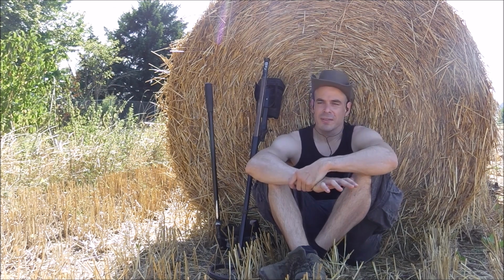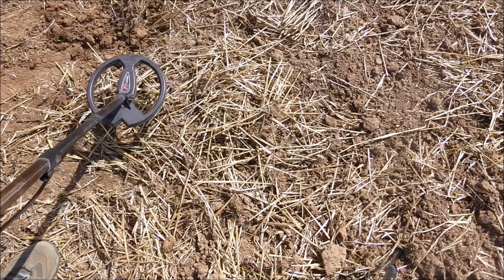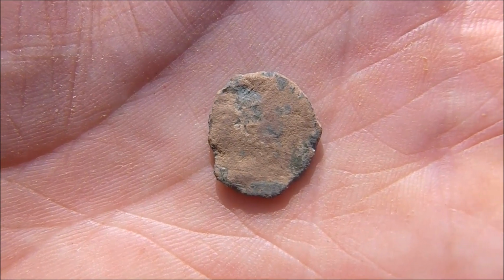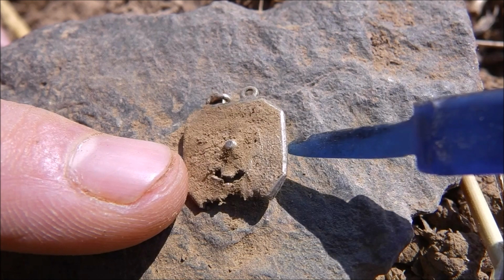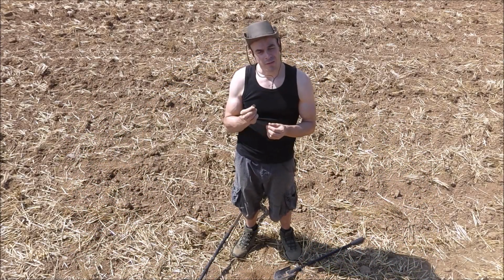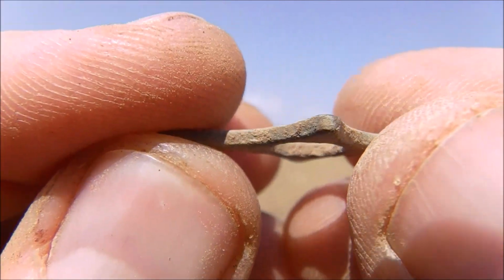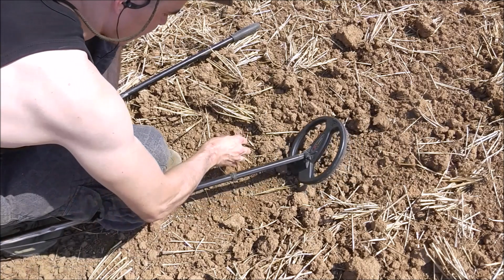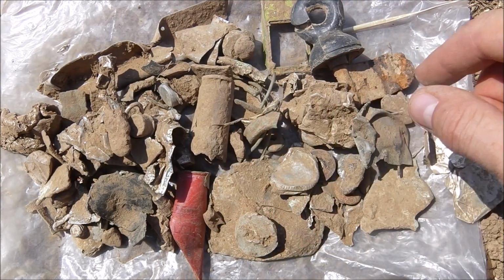Metal Detecting Germany Nr.93 High Summer Hunt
On a very hot day I felt the urge to go detecting. There was only one stubble field I could walk on so I gave it a go. Adverse conditions but quite nice outcome!